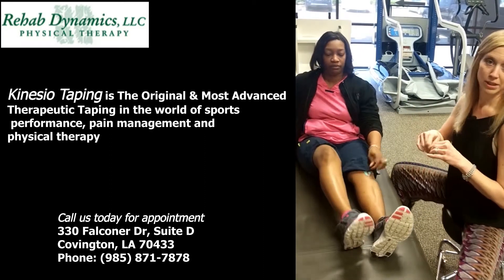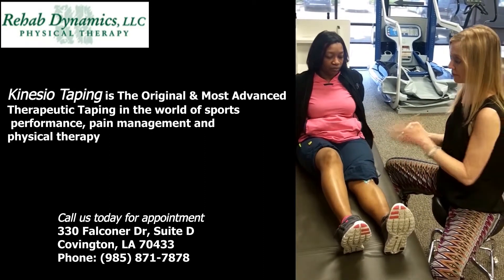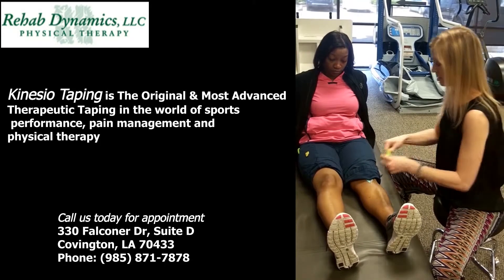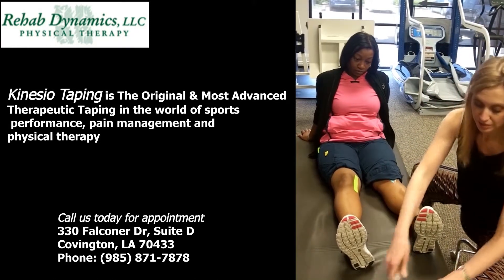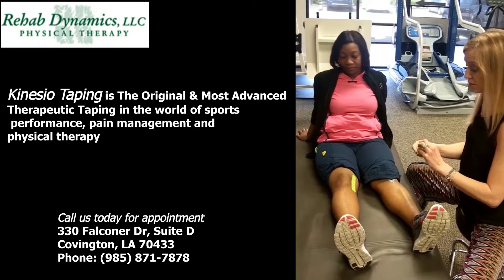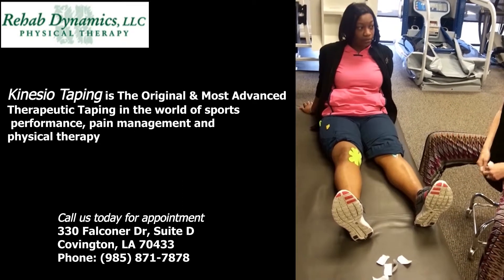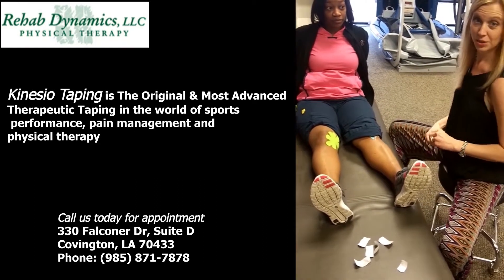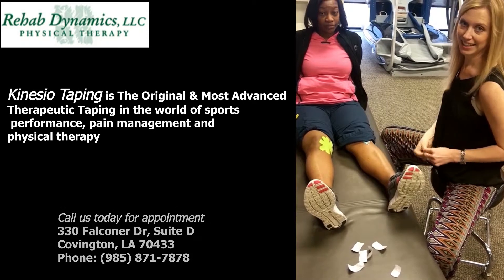Kinesio tape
Kinesio taping is frequently used in conjunction with your physical therapy treatment plan at Rehab Dynamics LLC in Covington. Kinesio taping can help to stabilize or support muscles and joints.